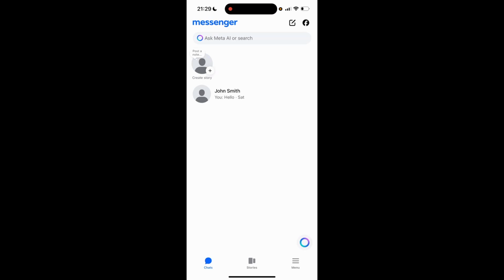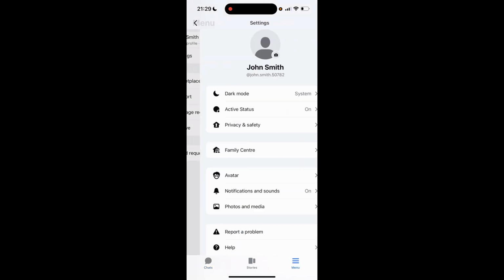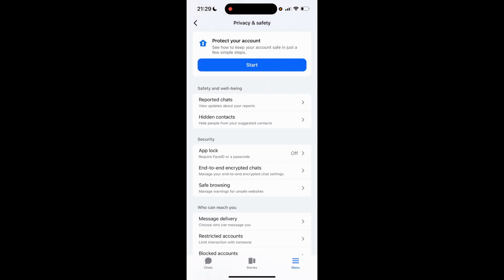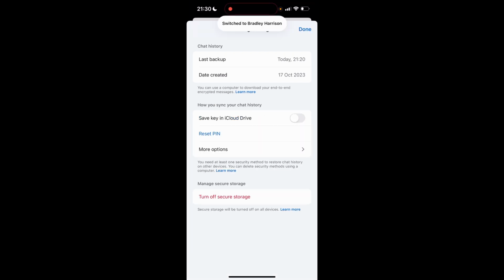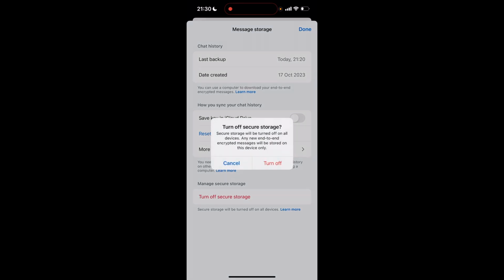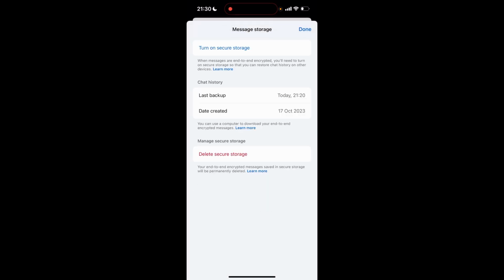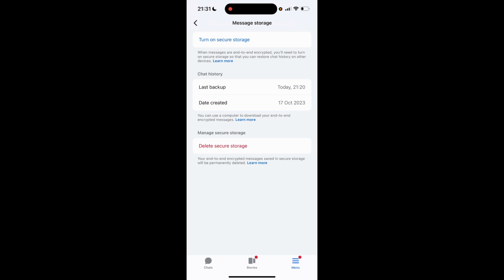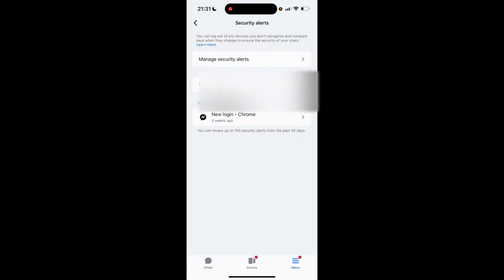How To Turn Off End To End Encryption on Facebook Messenger (Step By Step)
In this video, I show you how to turn off end to end Encryption on Facebook Messenger. Did this video help? Thanks!